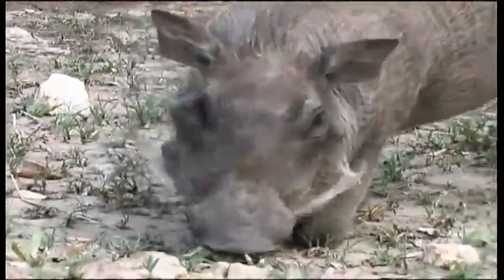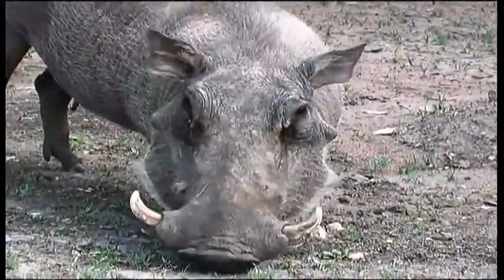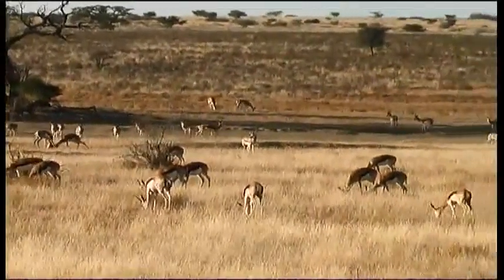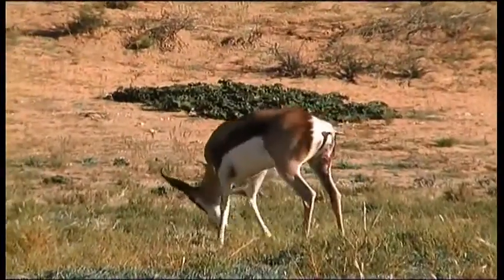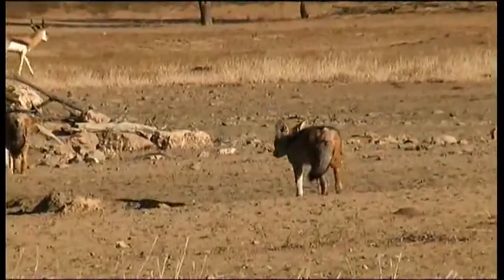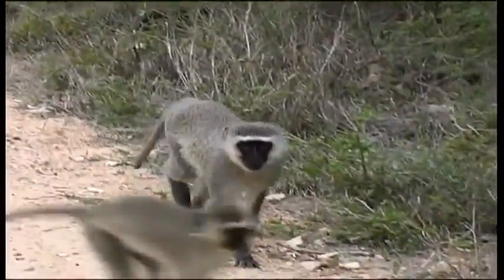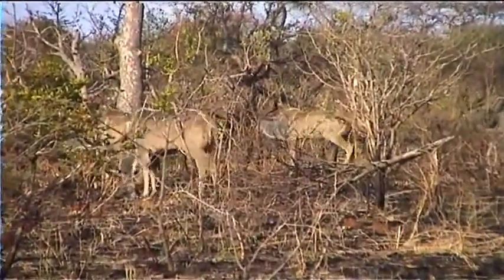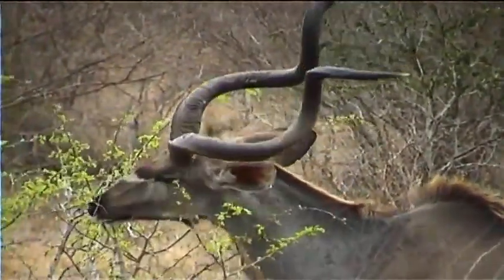African Wildlife 5